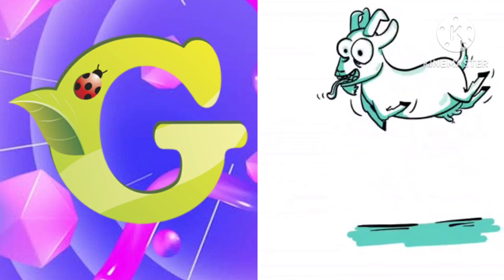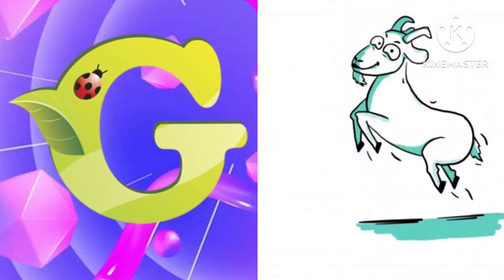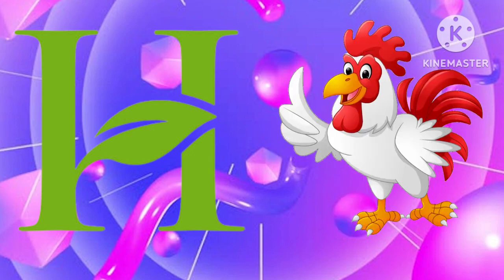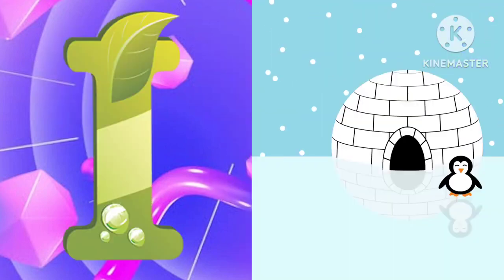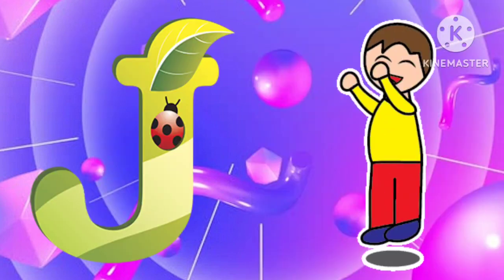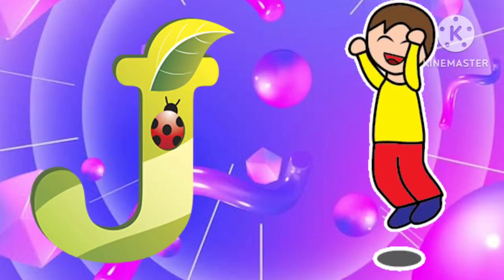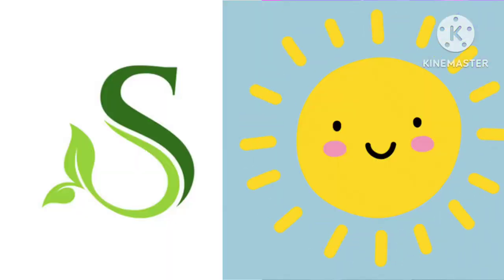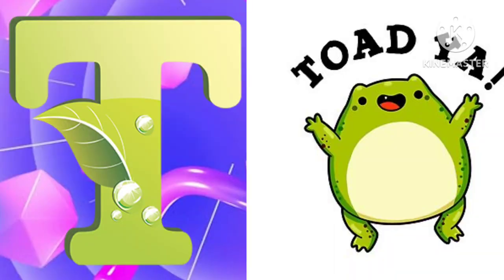Phonics Song with TWO Words - A For Apple - ABC Alphabet Songs with Sounds for Children